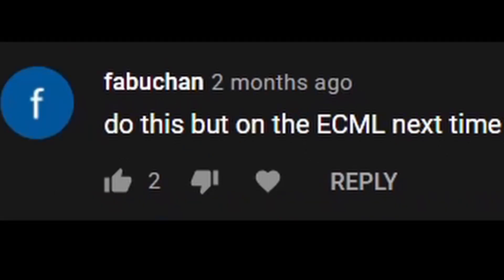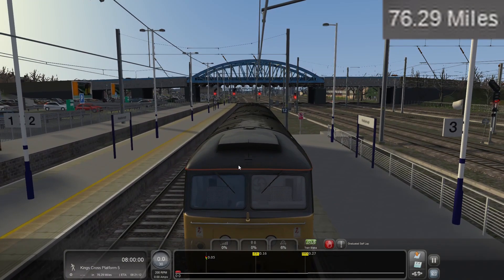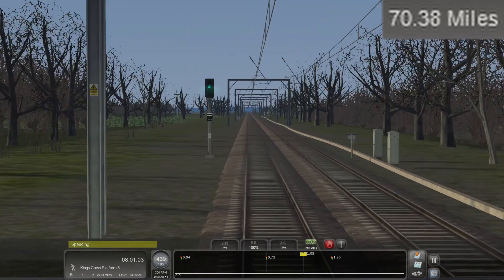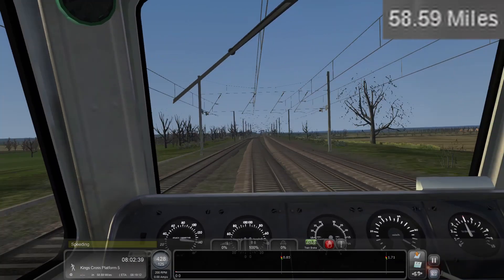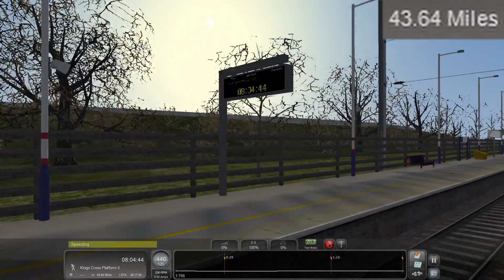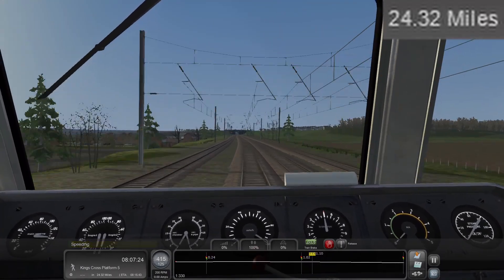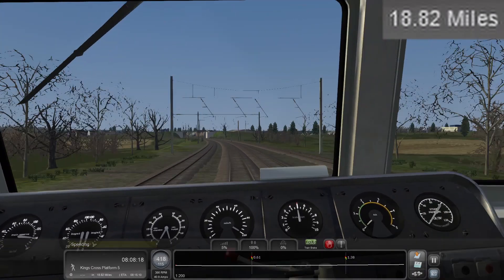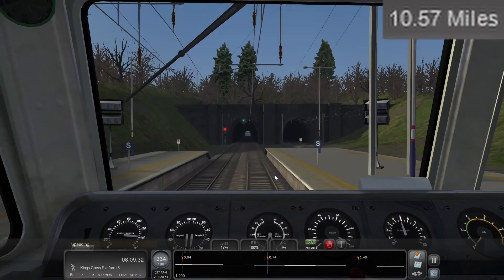Super Class 47 Race: ECML South - Train Simulator